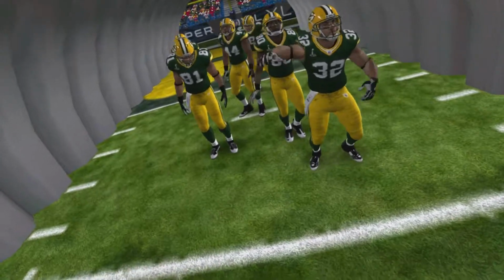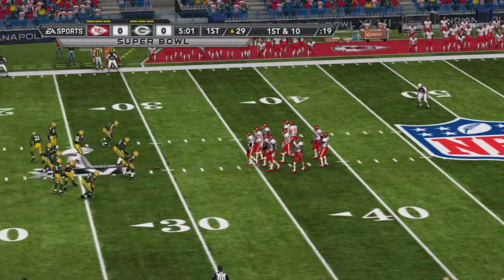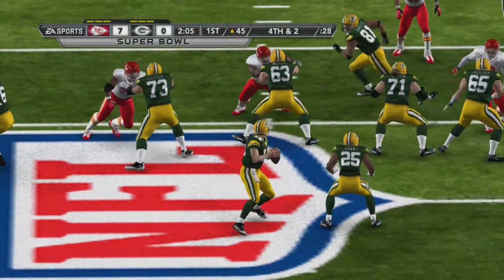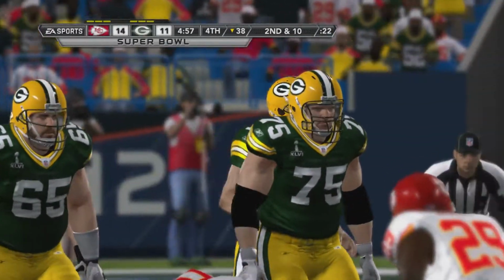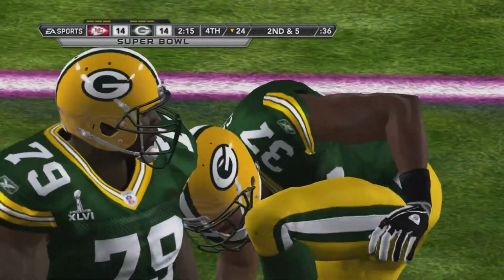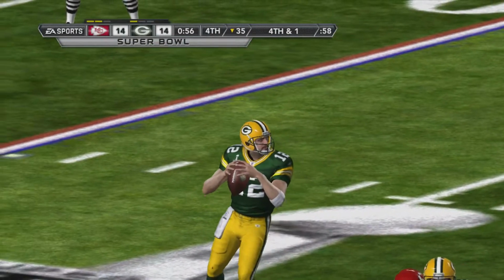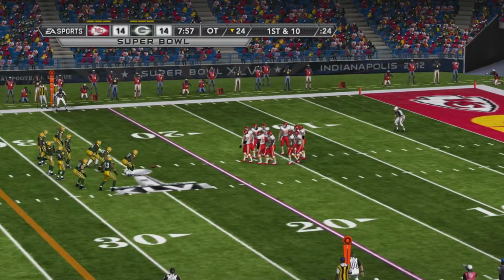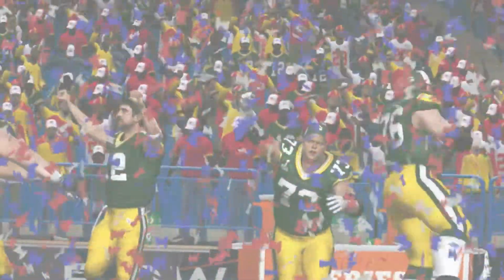SUPERBOWL! - MADDEN 12 MFL | EP.28